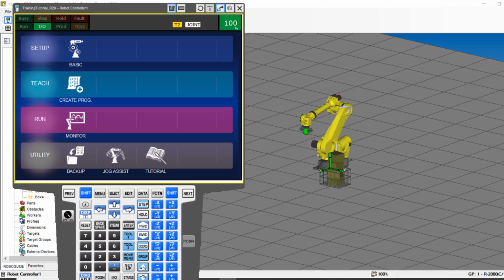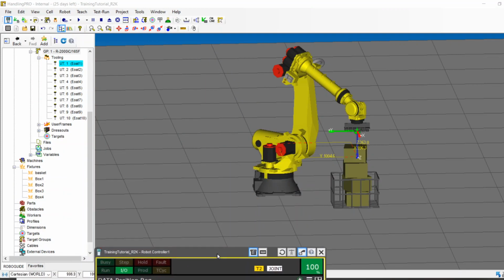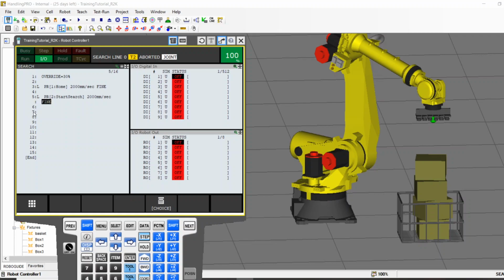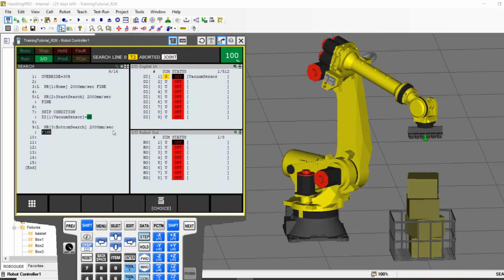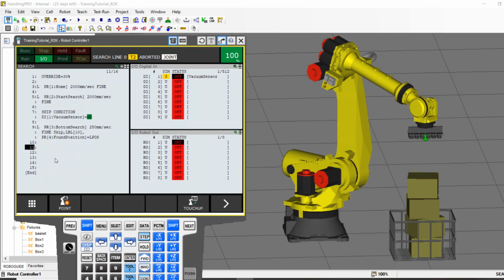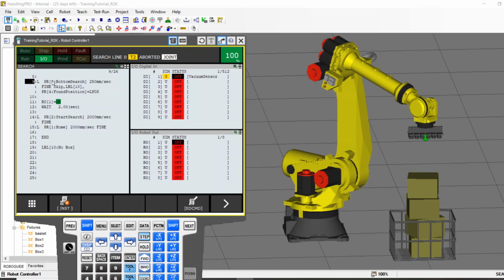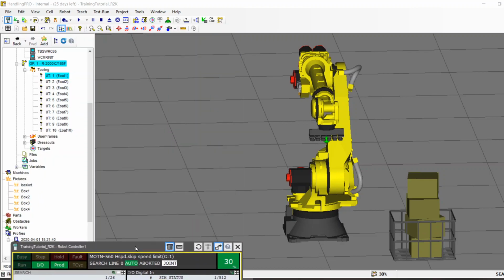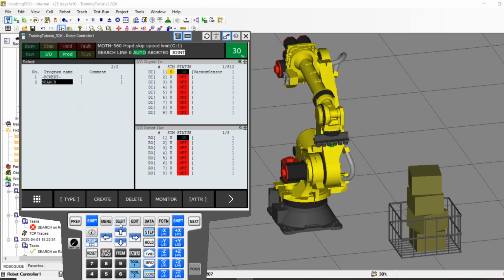FANUC Skip Function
Brief tutorial on how to use the FANUC SKIP instruction when programming a robot.

More tips & tricks on programming your FANUC Robot.